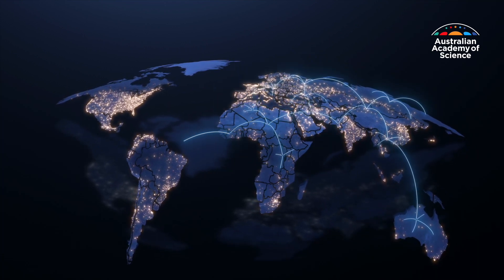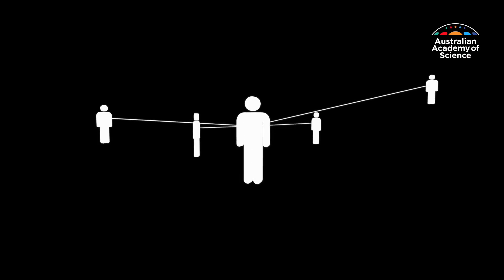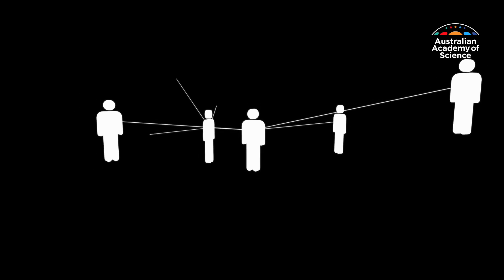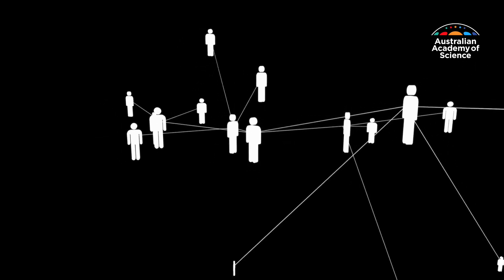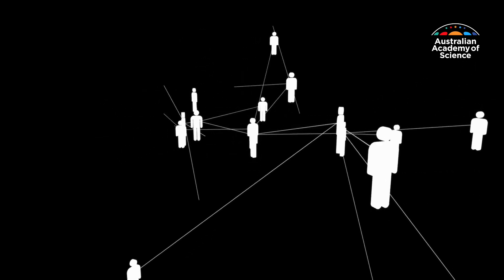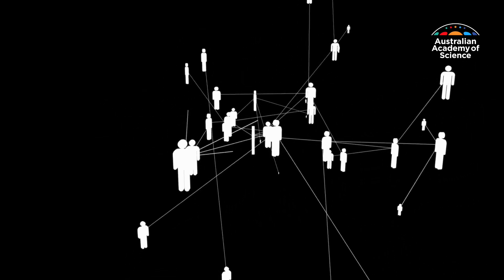Dr Rachel Wang – Moran Medal 2023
The Moran Medal is also awarded to Dr Rachel Wang, whose work leveraging her expertise in theory and computation has seen her develop novel statistical and computational tools for extracting new biological knowledge from genomics data. The potential is huge.